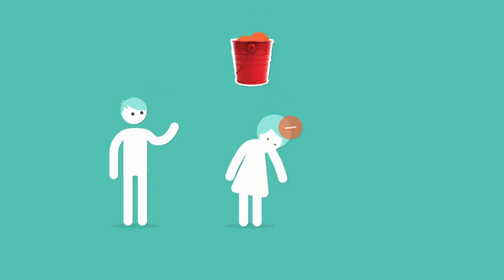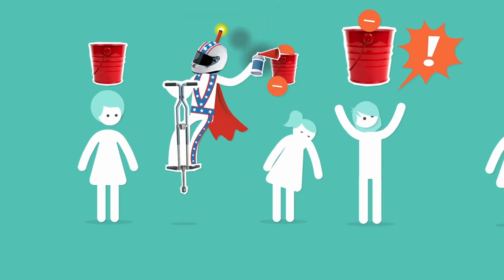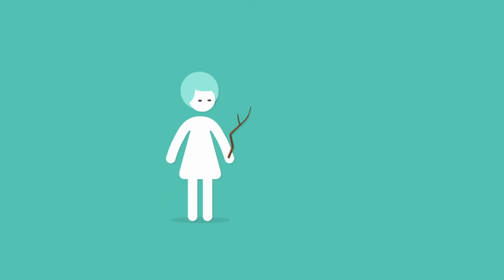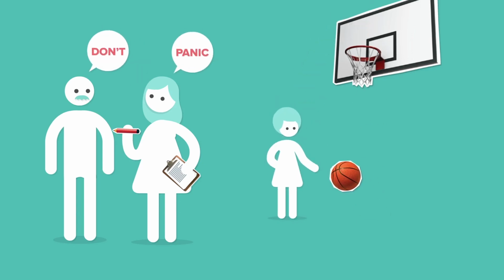Module 4.3 When should I be concerned?